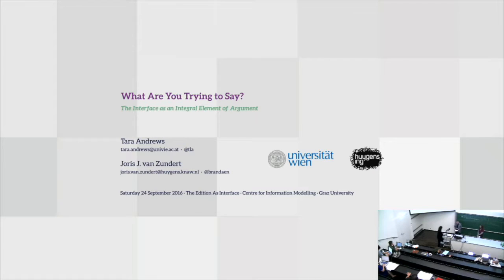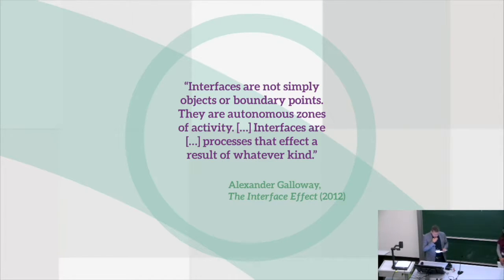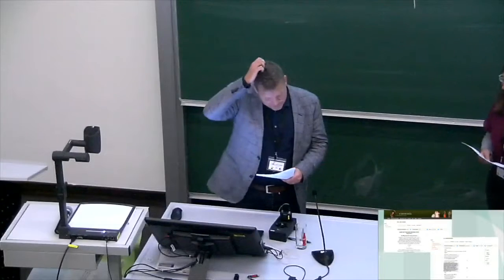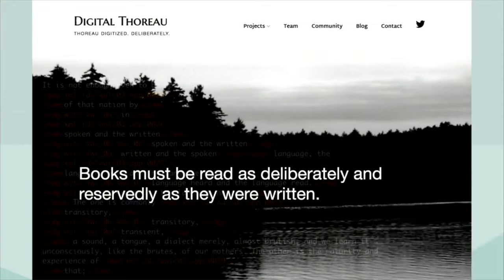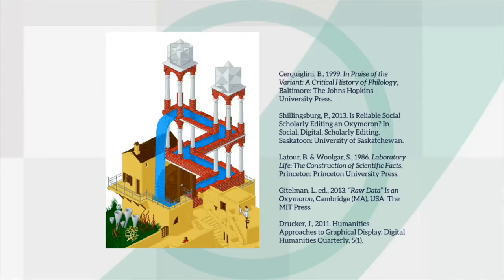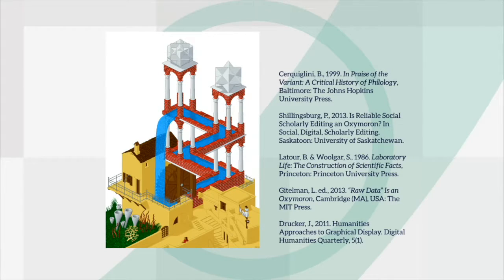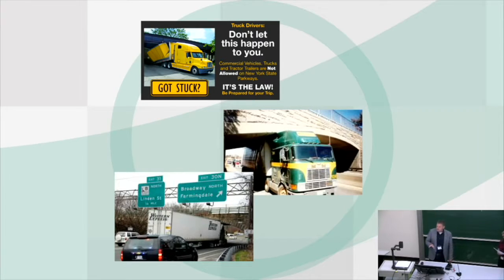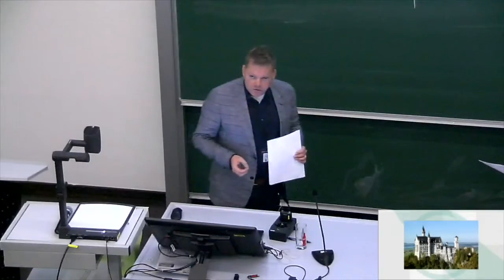Andrews, van Zundert: The Interface as an Integral Element of Argument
Tara Andrews (University of Vienna) and Joris van Zundert (Huygens Institute for the History of The Netherlands):
What Are You Trying to Say? The Interface as an Integral Element of Argument

Conference presentation:
Digital Scholarly Editions as Interfaces
Hosted by: Centre for Information Modelling – Graz University
Programme chair: Georg Vogeler, Professor of Digital Humanities
Endorsed by: Dixit
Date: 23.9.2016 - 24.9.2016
Venue: Karl-Franzens-University
Hörsaal 03.01, Universitätsplatz 1, 8010 Graz (Austria)